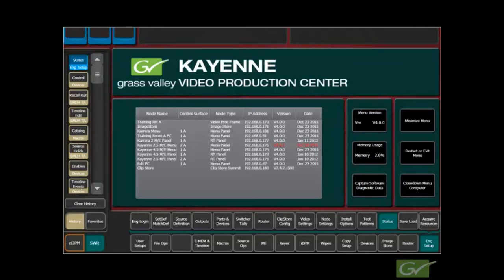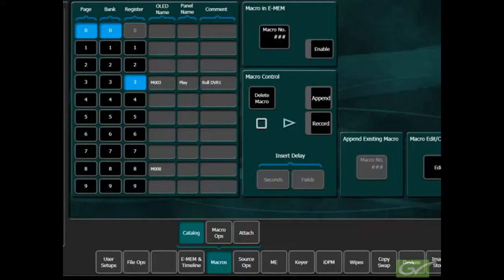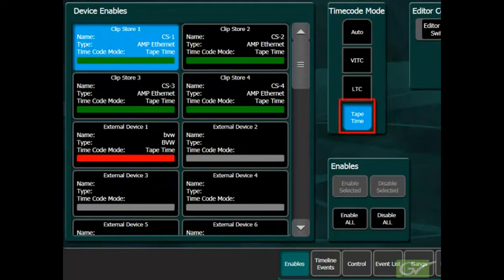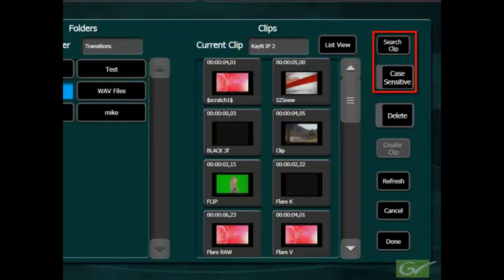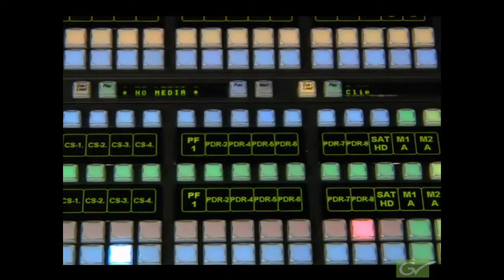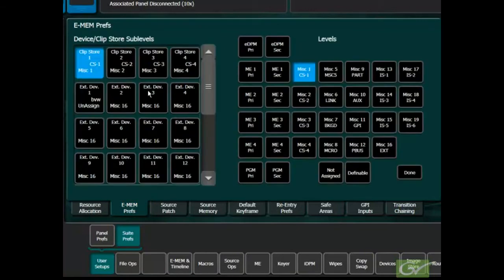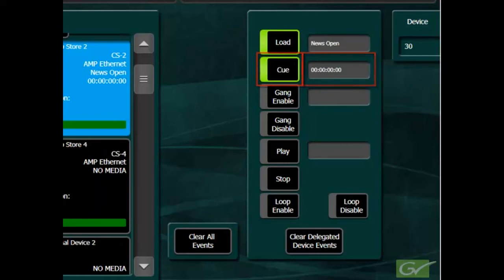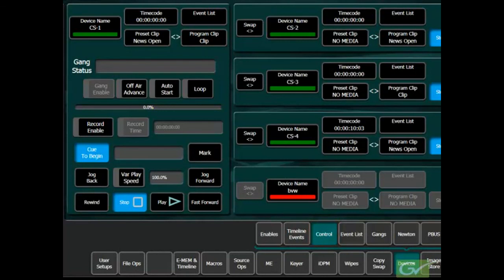Kayenne and Karrera Configuration Tutorial - Device Control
An explanation of the various control methods available on the Kayenne and Karrera Control panels. Panel control, E-MEM, Macros and the Menu.